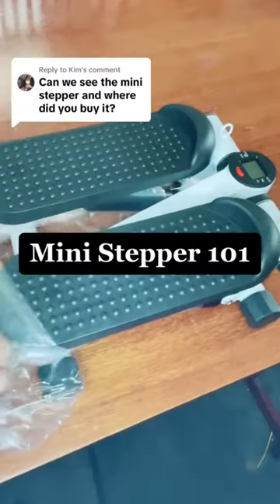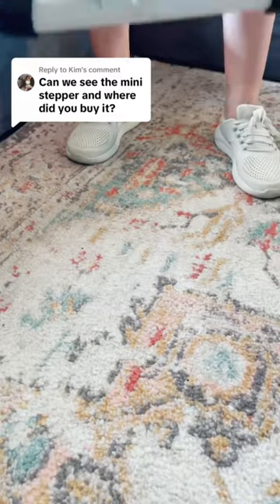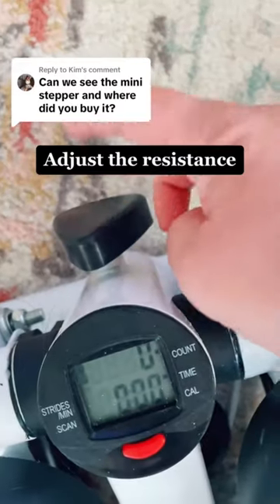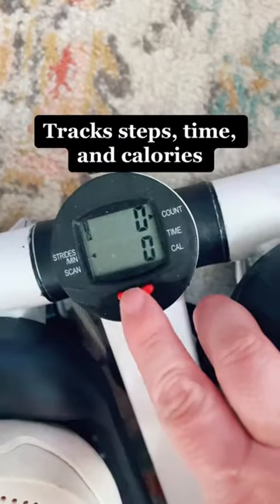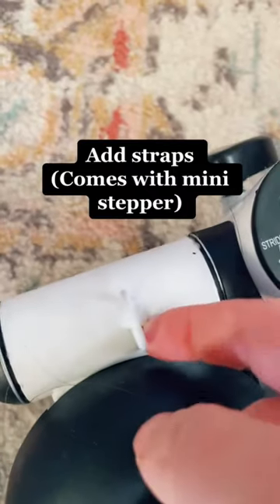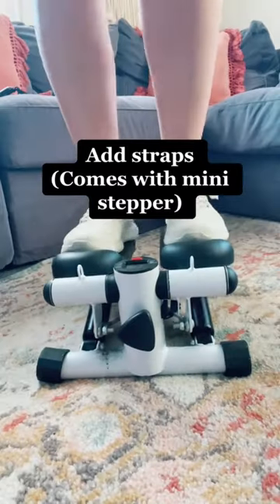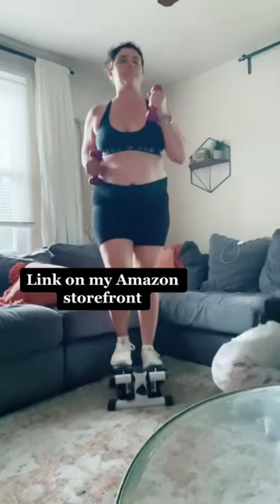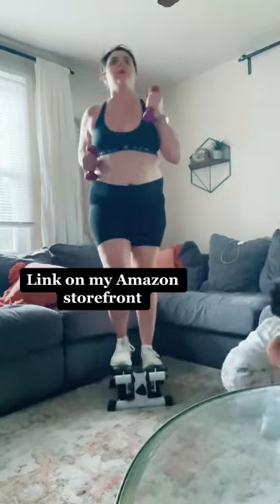Mini Stepper FAQ | Day 20 of 30 Mini Stepper Challenge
Save 25% on your Luli Bebe Monaco Bag

✨Mail:
Christina Sciblo
325 E Jimmie Leeds Rd Ste 7 #269